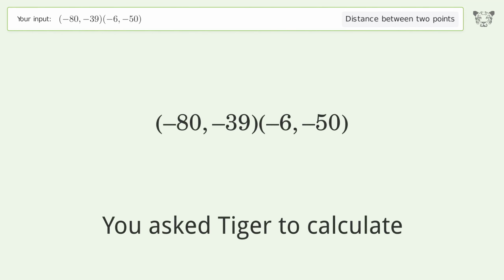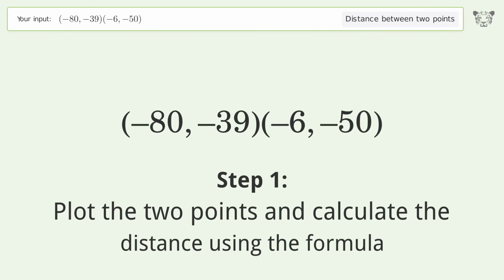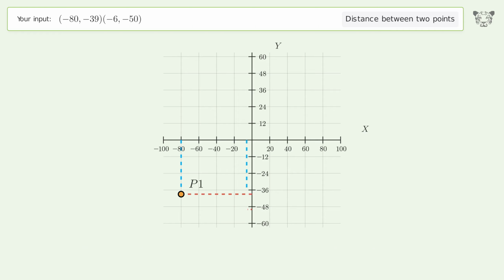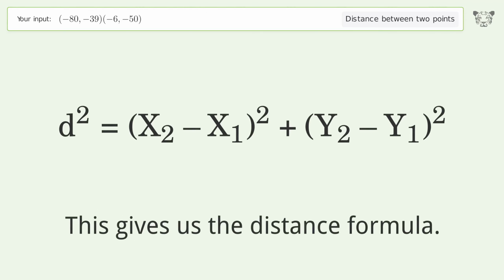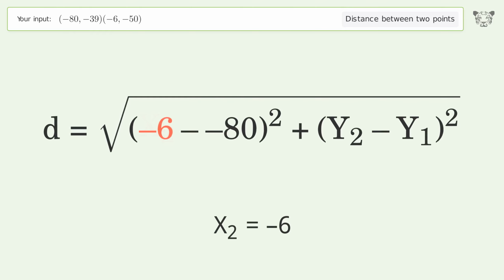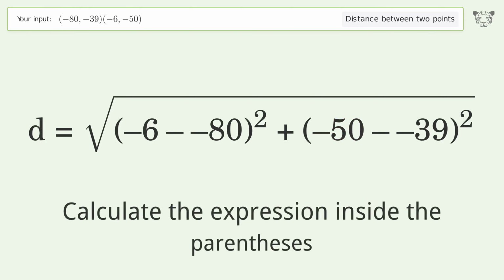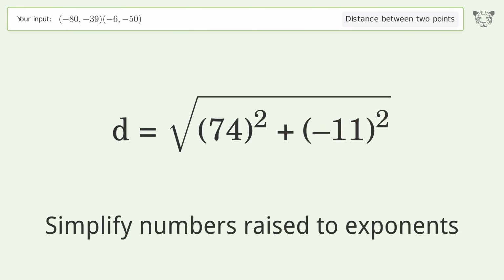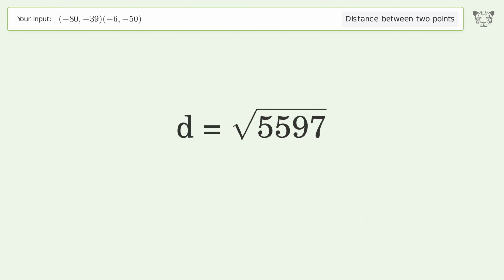Find the distance between two points p1 (-80,-39) and p2 (-6,-50): Step-by-Step Video Solution